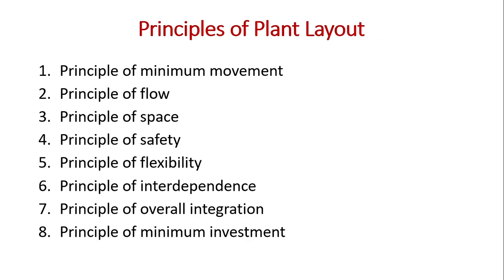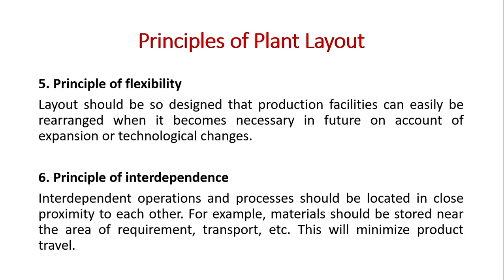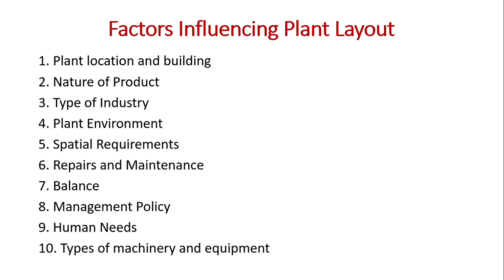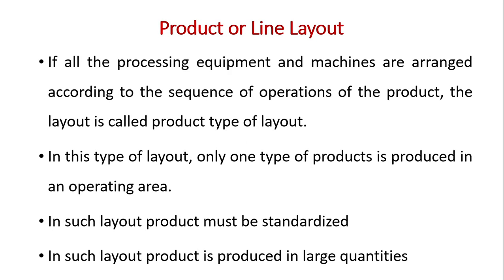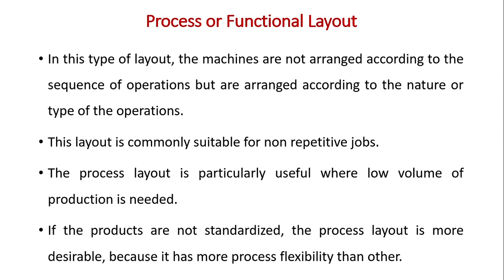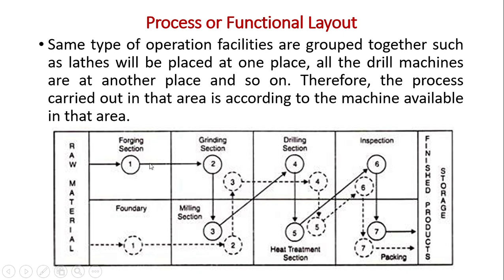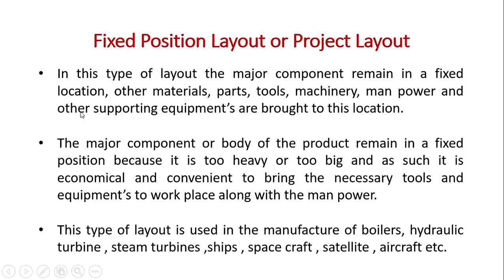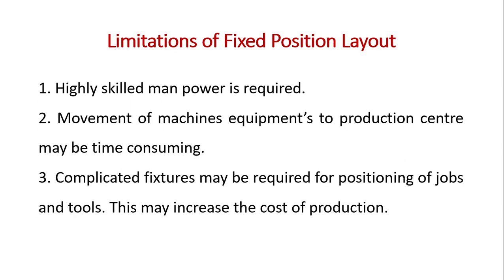IE-Unit-V-Lecture-5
concept of plant layout